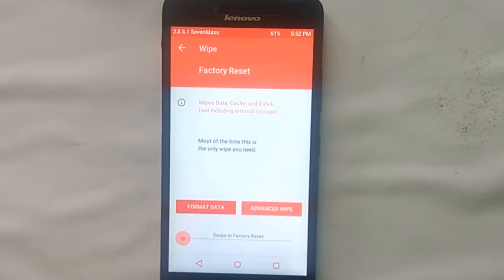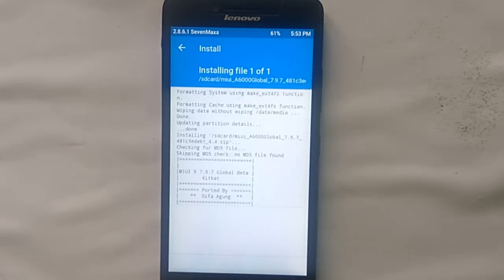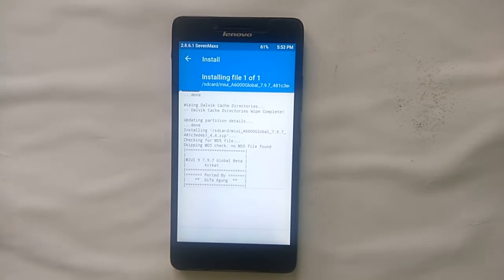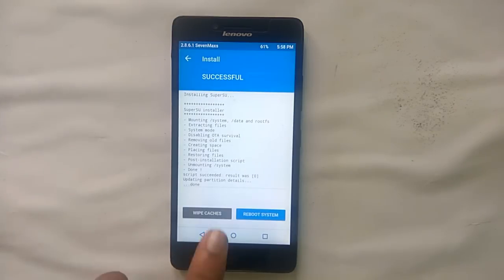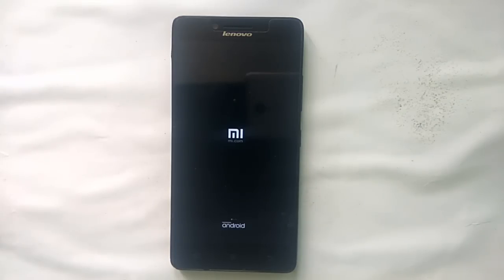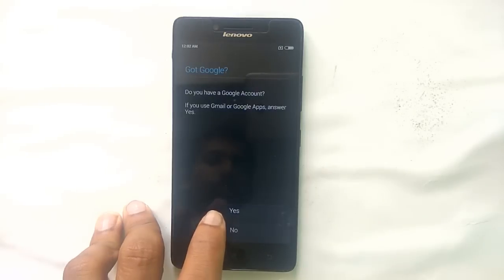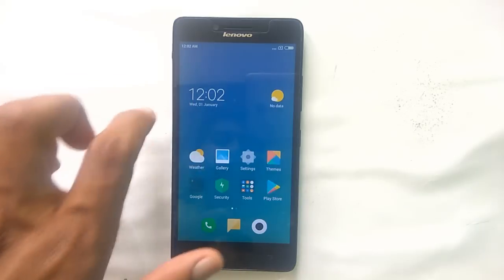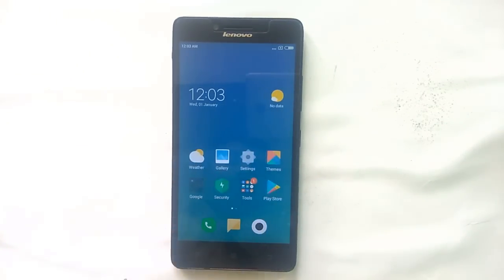Install miui 9 on lenovo a6000/+ mobile